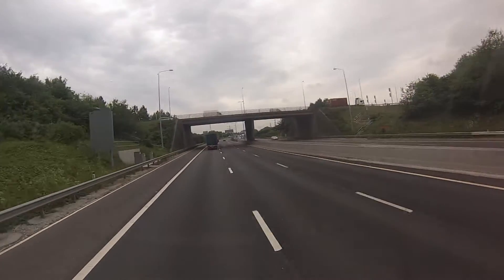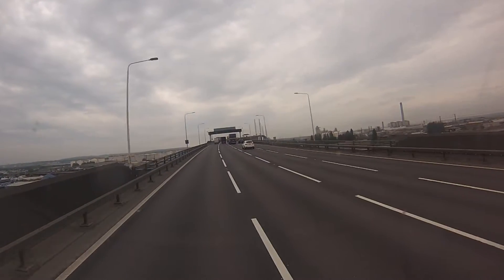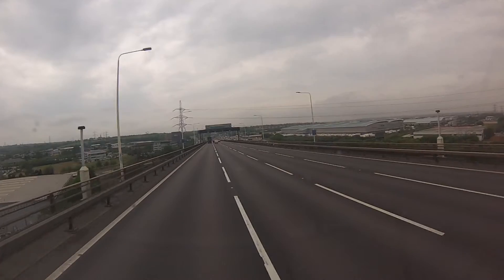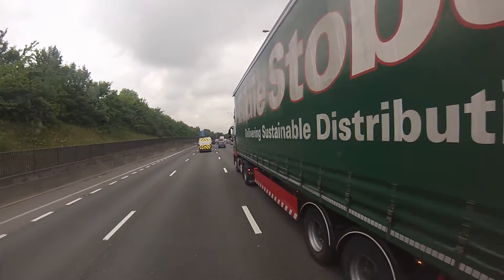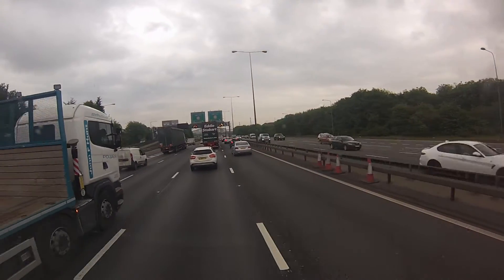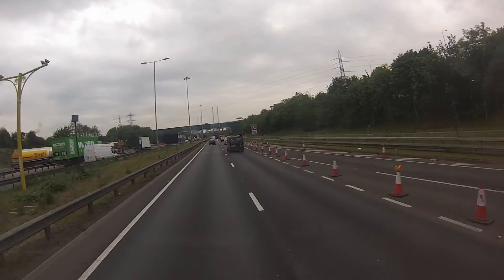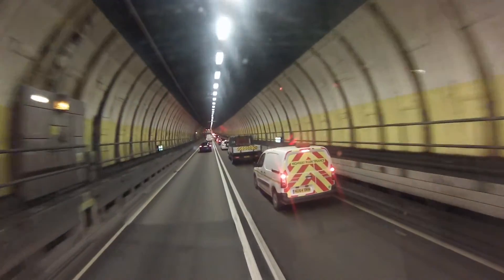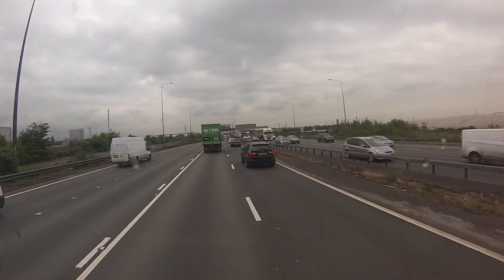QE2 Bridge and Dartford tunnel hgv drive along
Welcome to a truckers eye view of the QE2 bridge and the Dartford Tunnel.